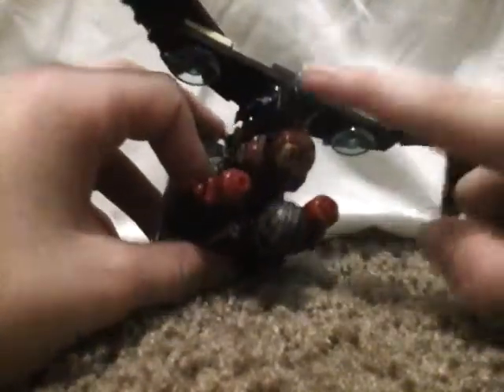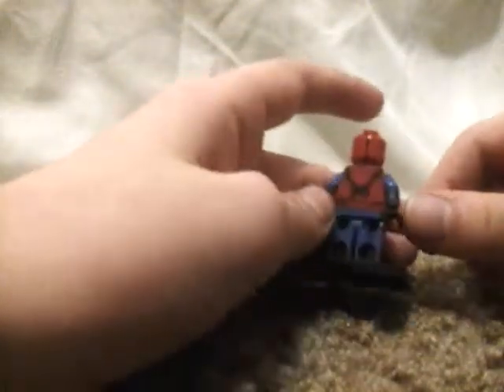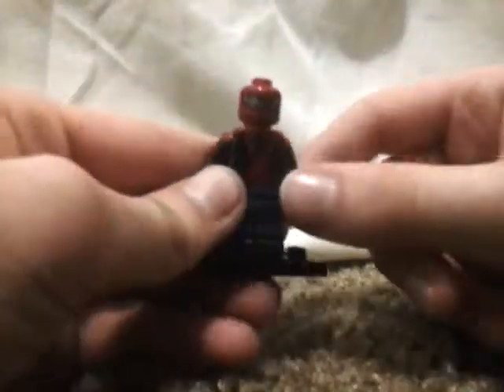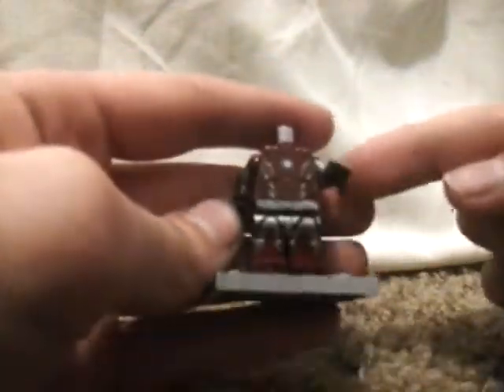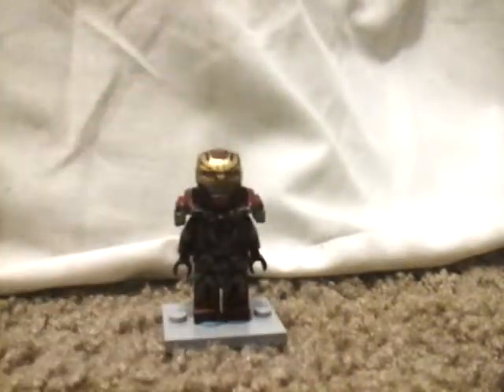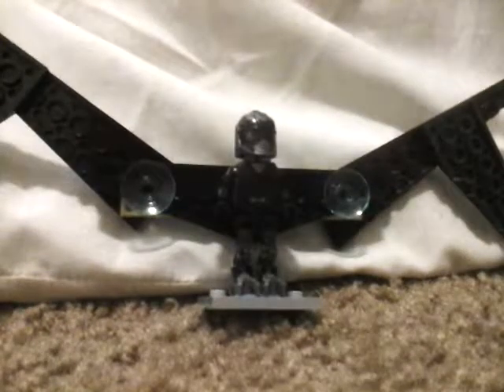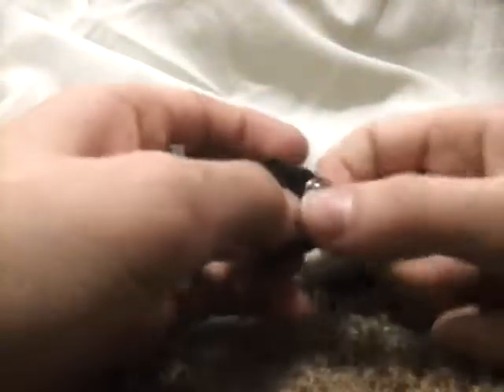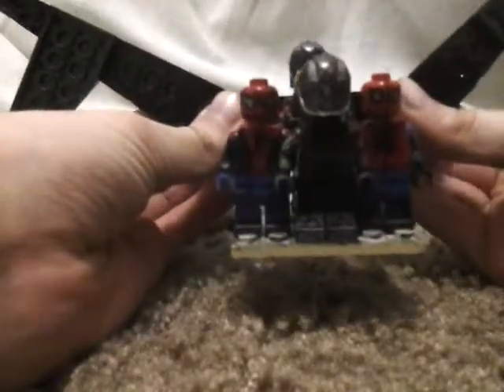Spiderman homecoming custom legos